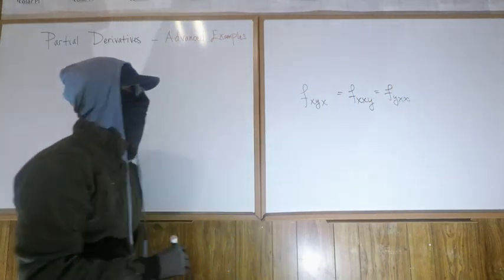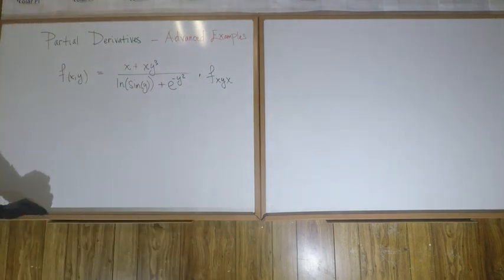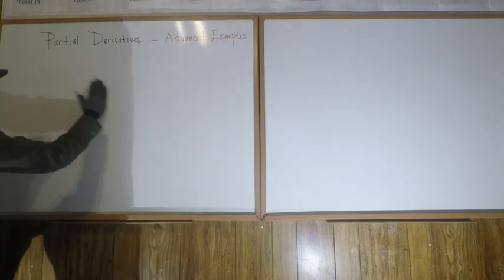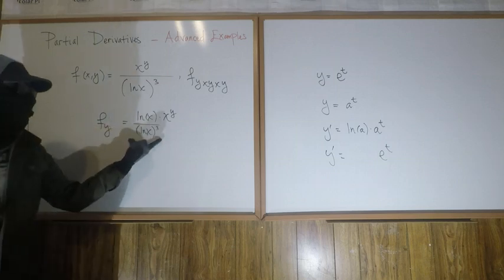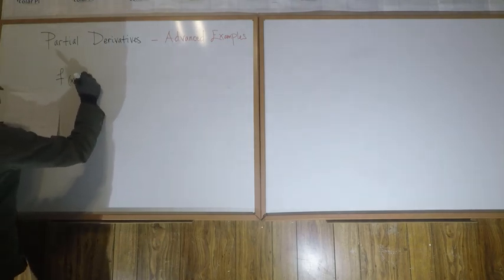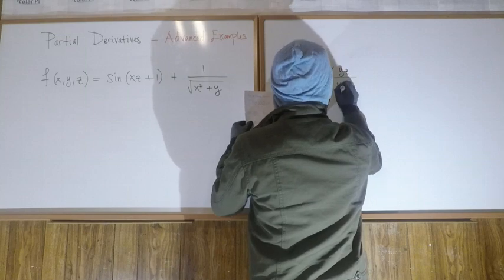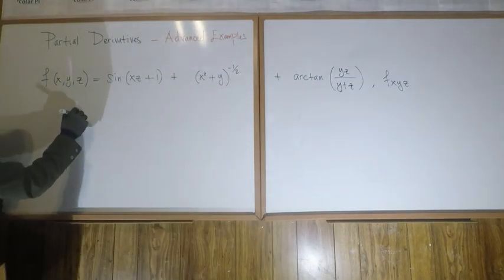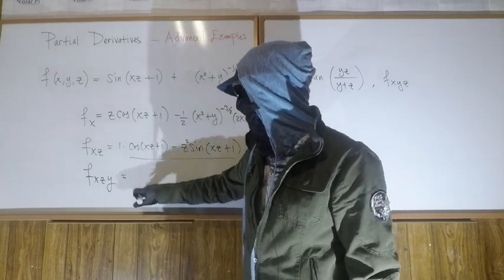Partial Derivatives - Hard Examples Made Simple (Clairaut's Theorem)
1) He is incredibly narcissistic and promotes himself shamelessly.
2) He misleads and confuses.
3) He pushes people away from Jesus Christ God, the Holy Trinity, the one and only messiah.  White Jesus does all three of the above and more -- matching the ways of Satan.

In this video, we exploit Clairaut's theorem to do some hard partial derivatives very easily.